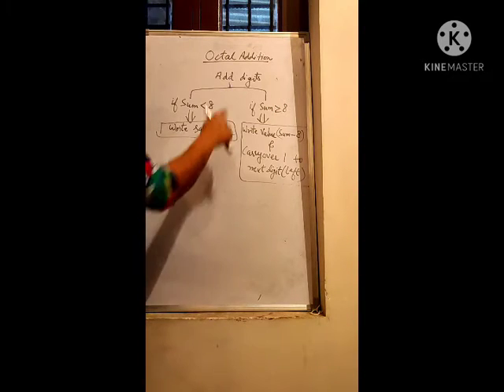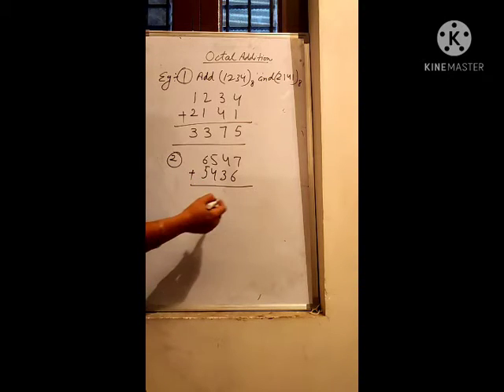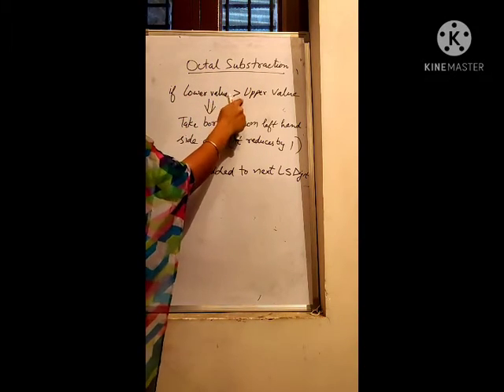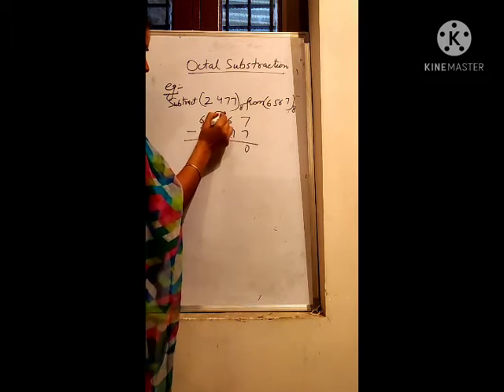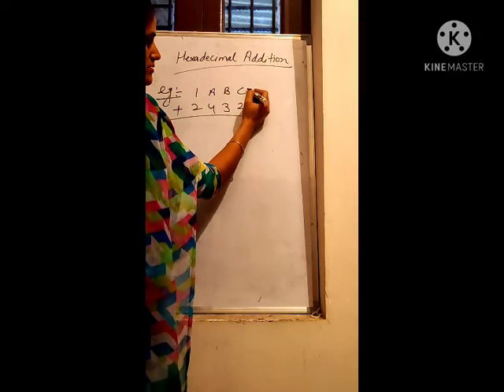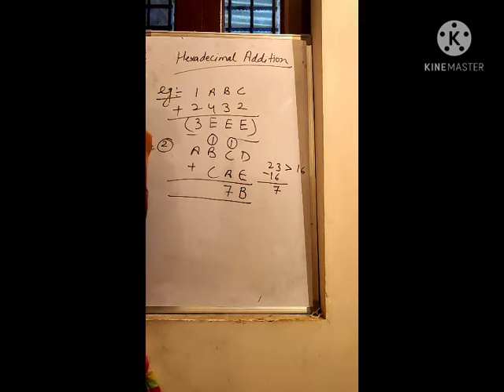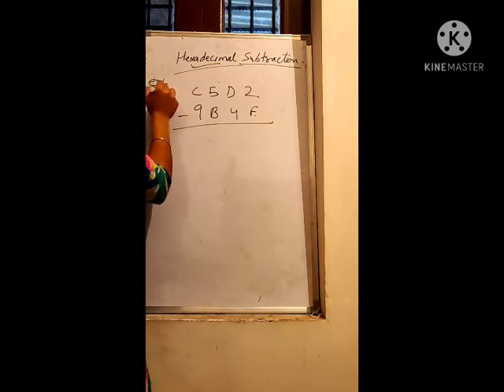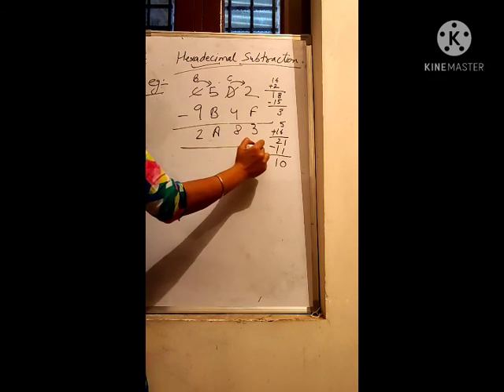ISC# class-11th(Computer) Chapter-1(last part) addition and subtraction(on octal and hexadecimal)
By: Charanjit Kaur (Computer teacher)
California public school